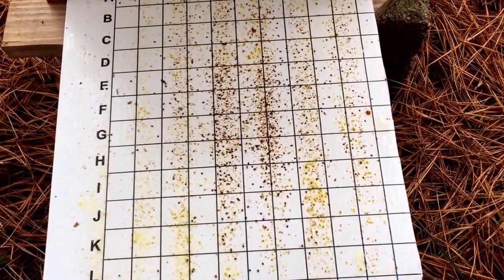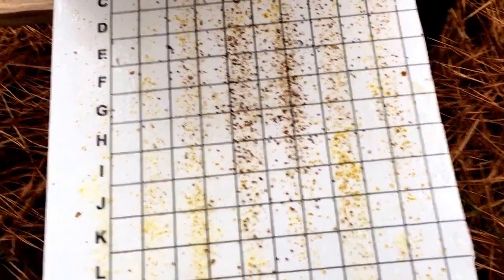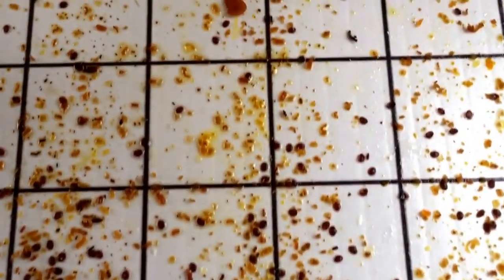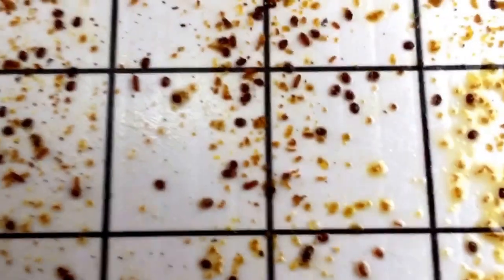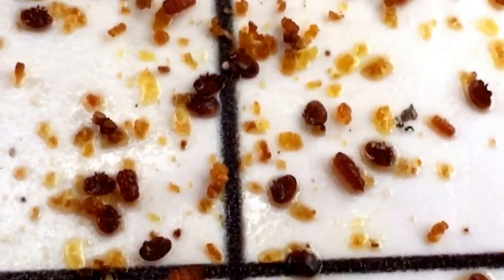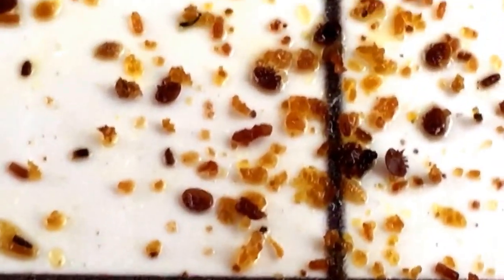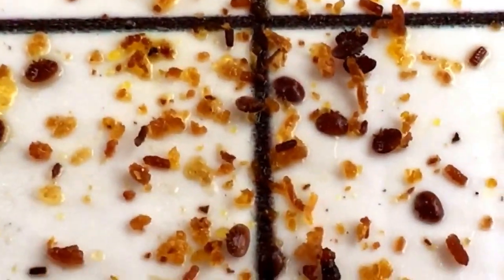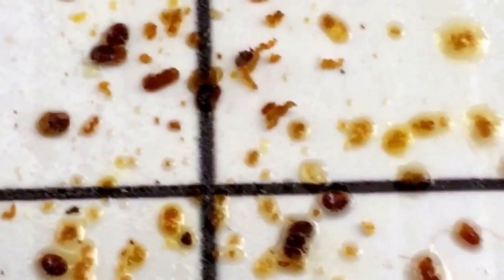The Oxalic Acid Vaporizer Works! Dead Varroa Mites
Plenty of dead varroa mites (the shiny reddish brown ovals) after just one treatment with the oxalic acid vaporizer!  We're doing the second treatment today and the third and final one next week.